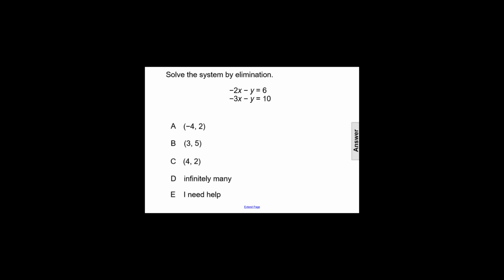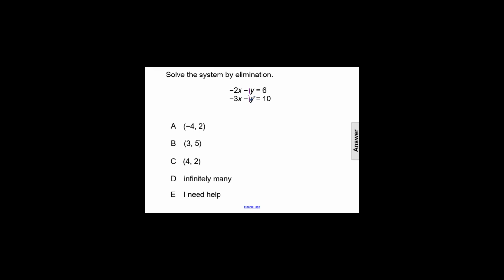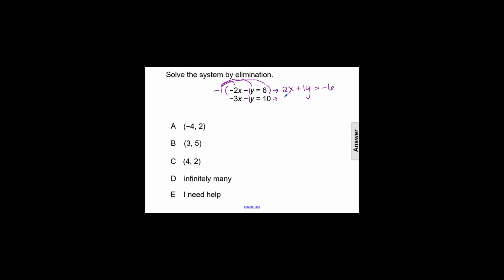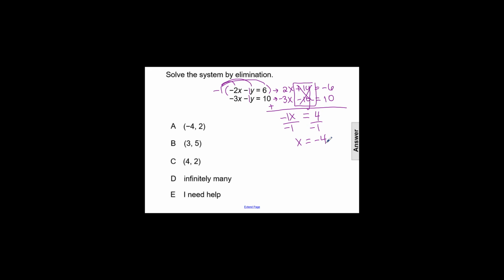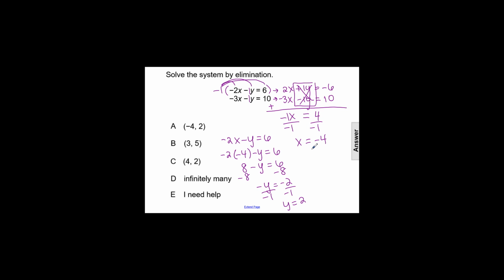Gr8Math Systems FA Question 38